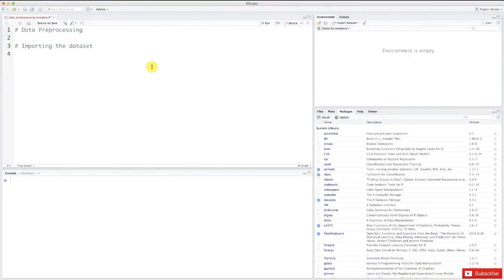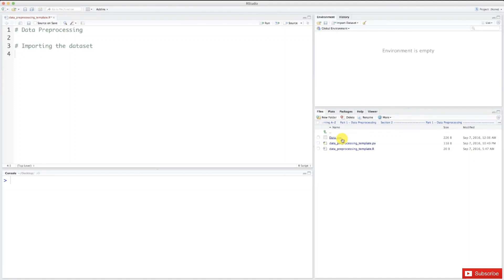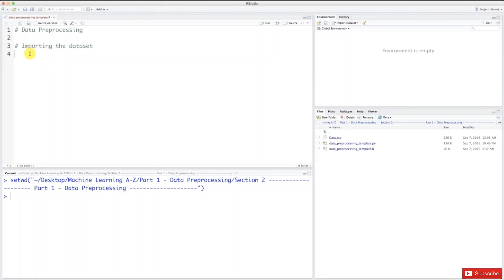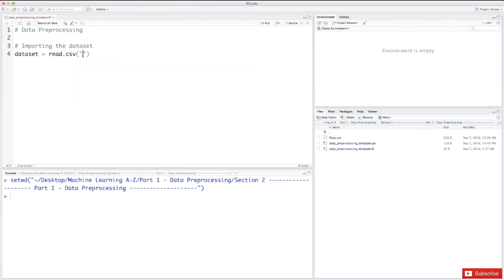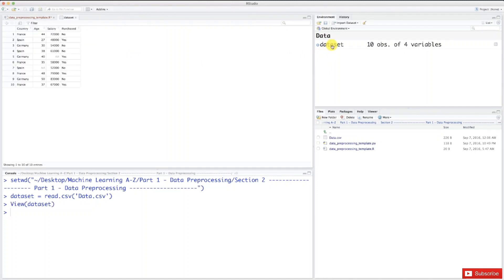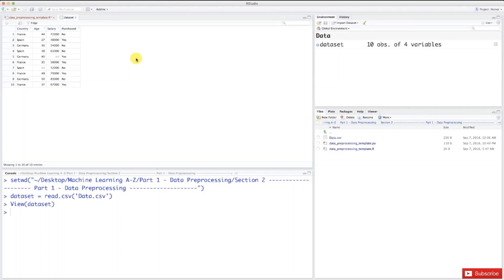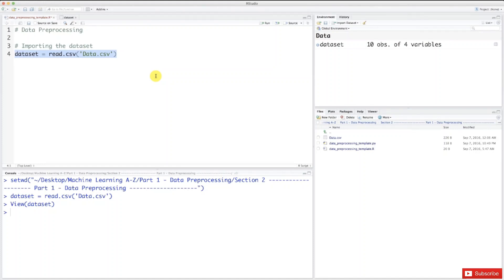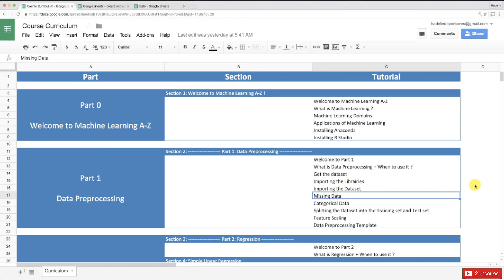Learn Machine Learning | Data Preprocessing in R - Step 3 | Importing the Dataset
Data Preprocessing we will start by learning and doing Data Preprocessing in R.